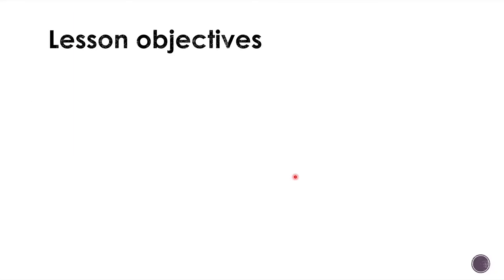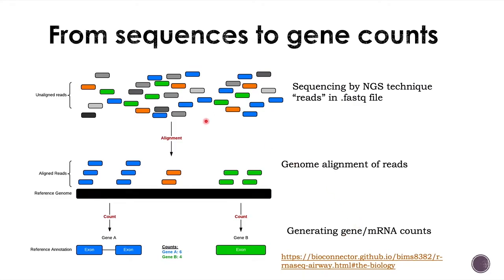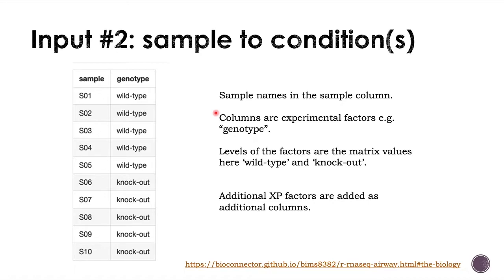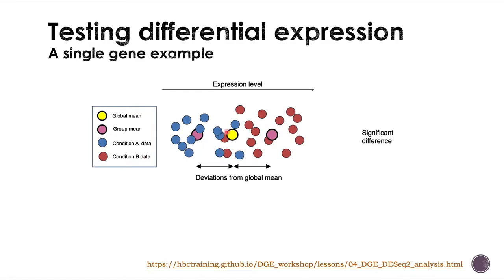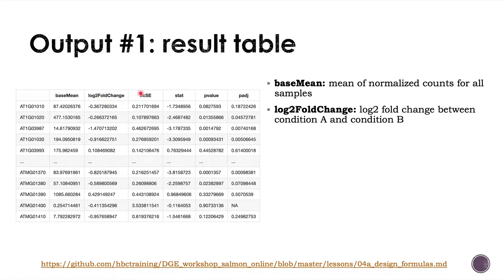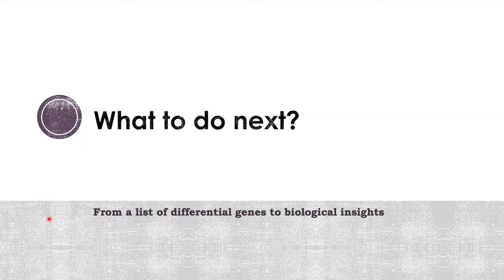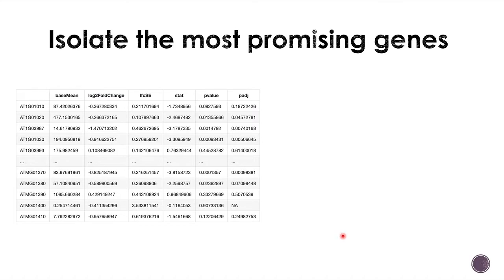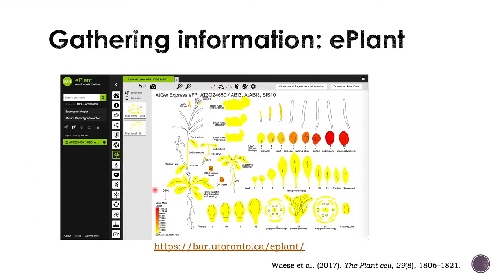Differential gene expression with DESeq2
deseq2 rnaseq genomics Introduction to calling differential genes with DESeq2. This video deals mostly with input files and output formats from a differential expression analysis.